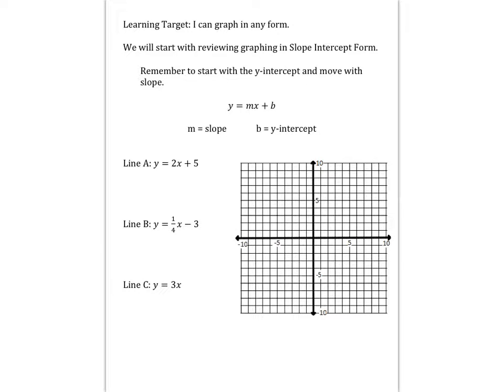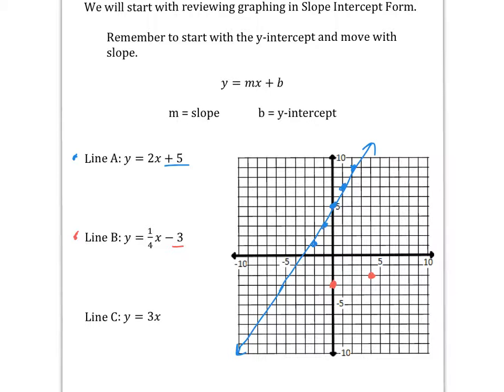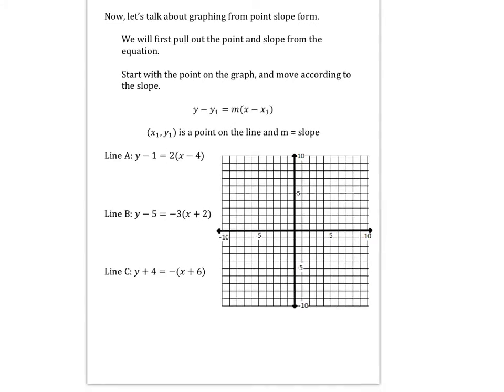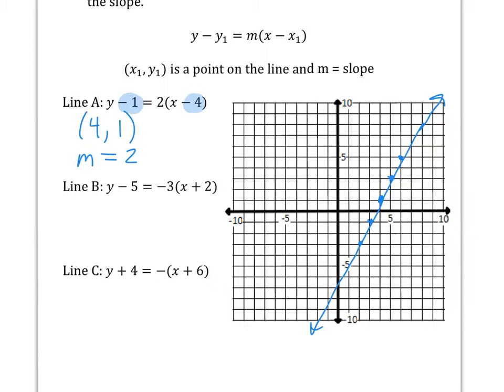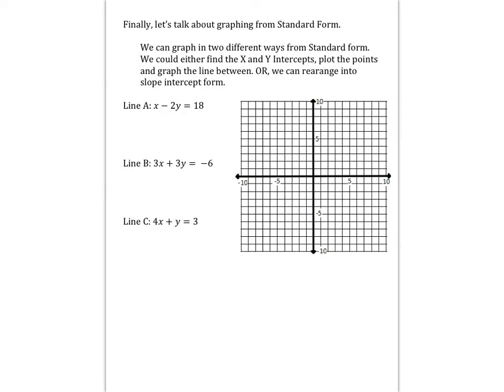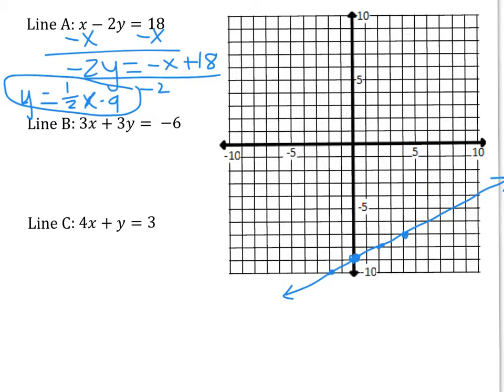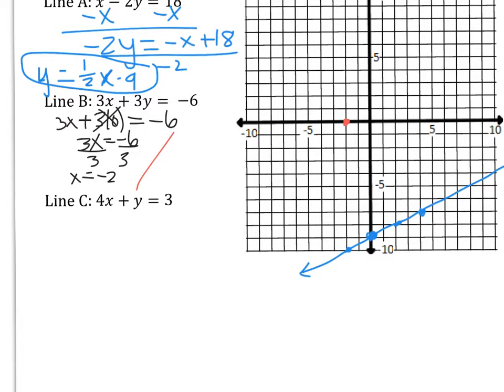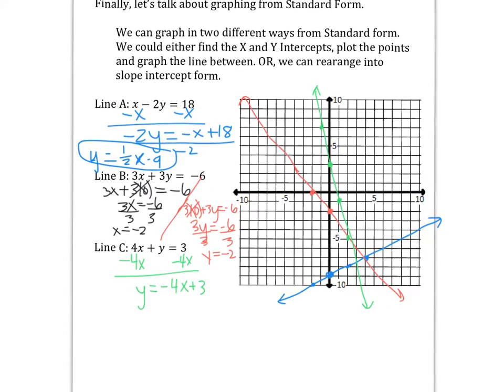Graphing in Any Form